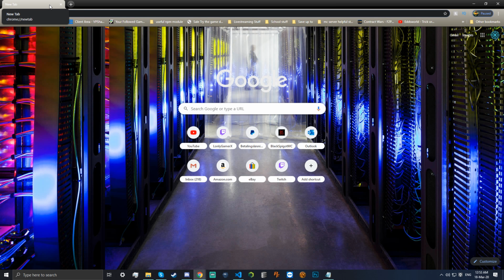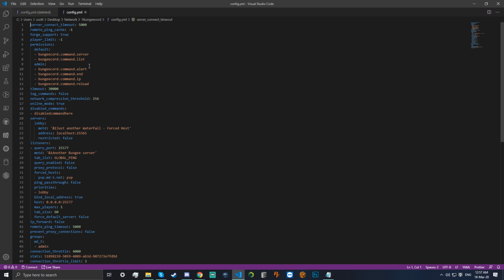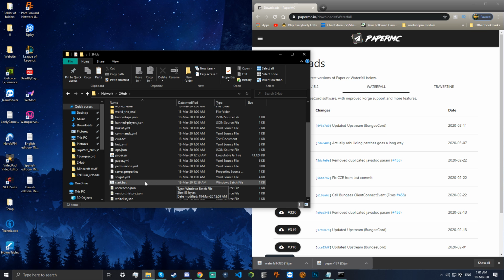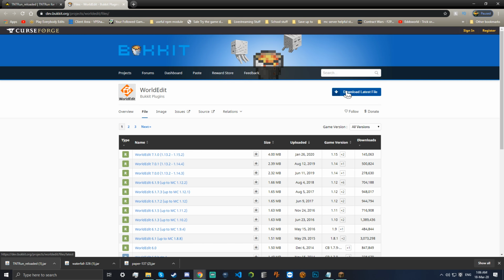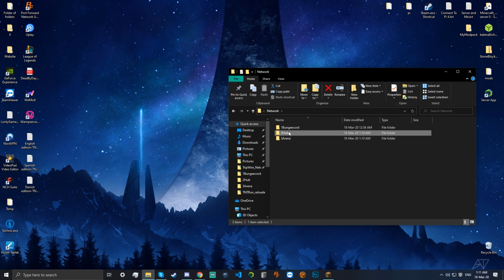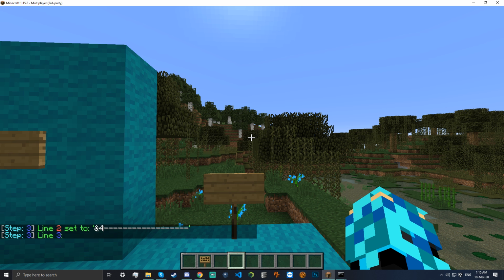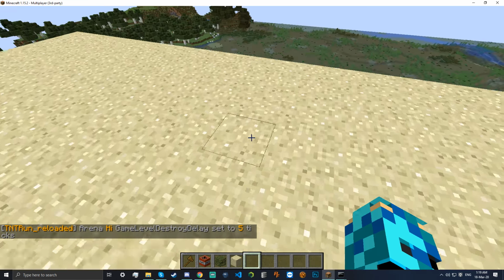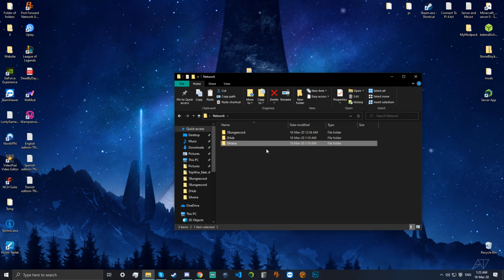How to setup a bungeecord network and how to setup TNTRun Reload on a bungeecord network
In today's video I will show you how to setup bungeecord and TNTRun Reloaded on a bungeecord network.
Please note this will require you to already have a bungeecord server setup with at least 2 servers running.
If you have any problems, just ask them below in the comments sections and actually say your problem and not just
its not working!

Ignore any spam or hurtful messages in chat. We all just trying to have a good time